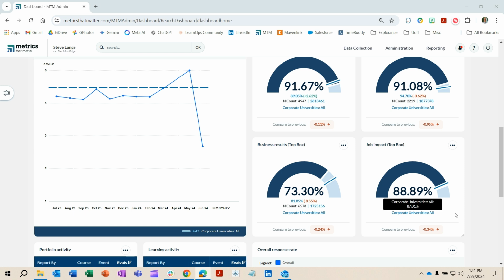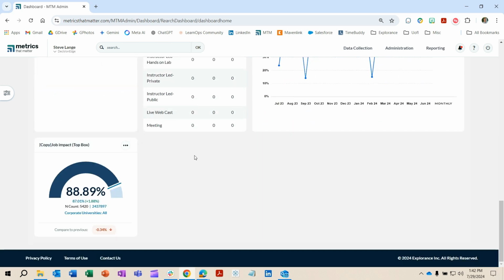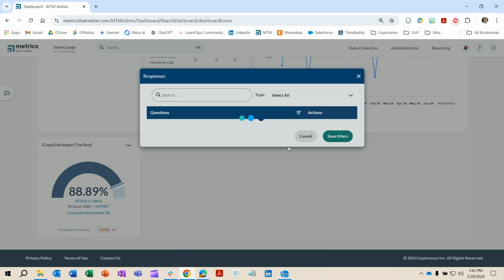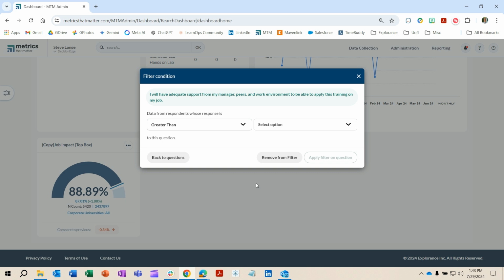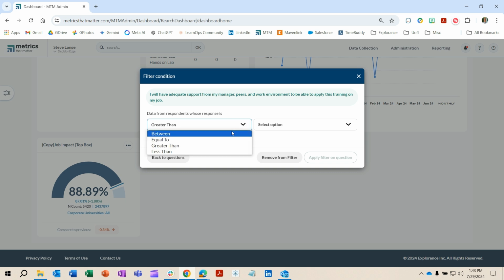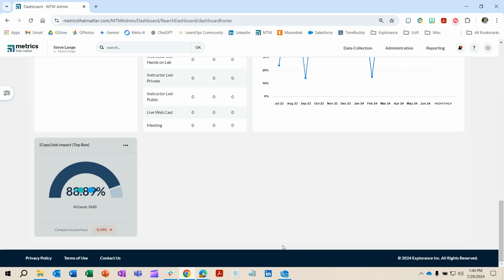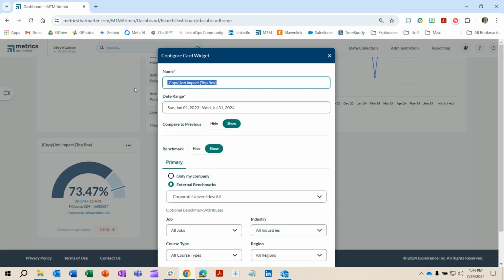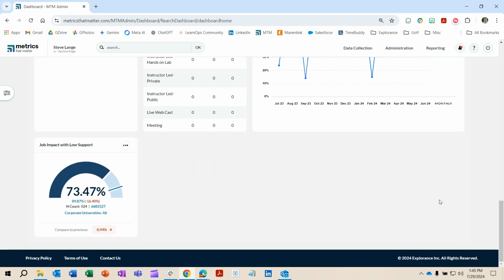Using Response Filter in MTM Dashboards